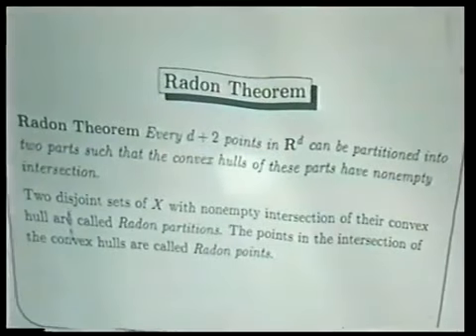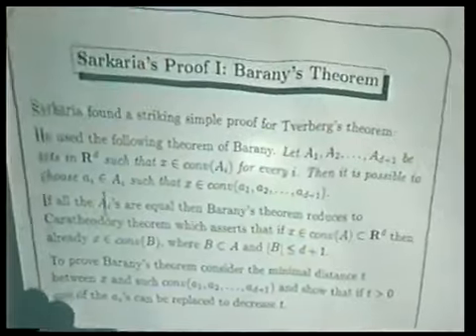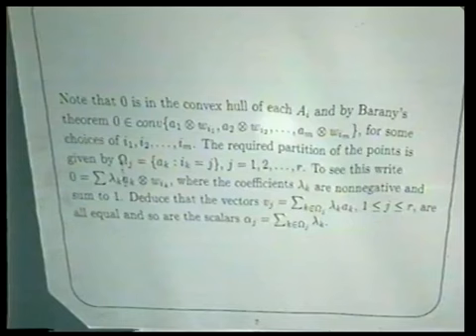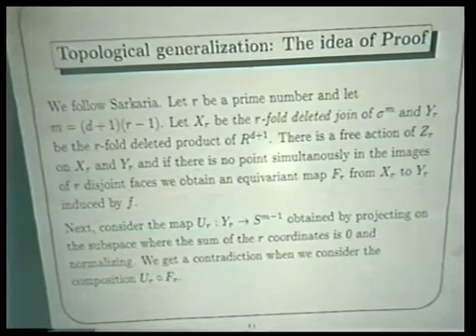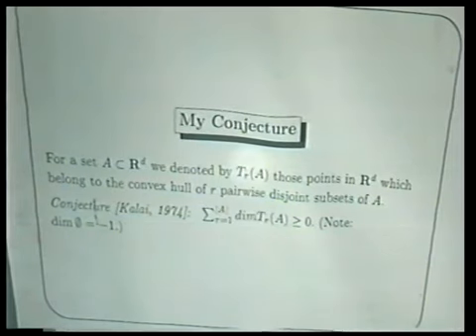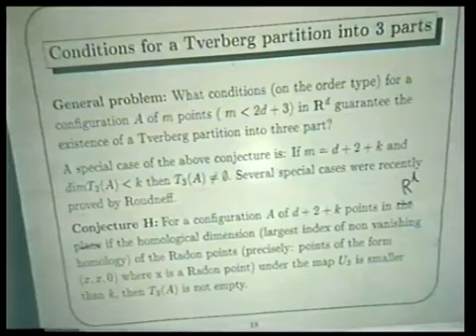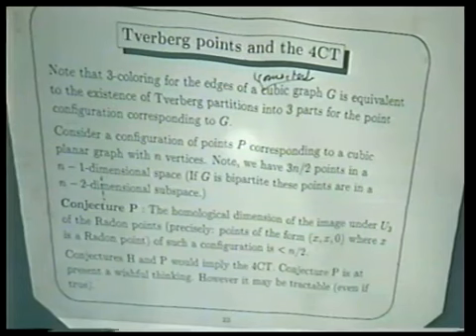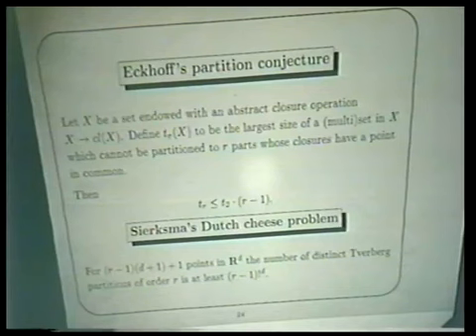6 3 G Kalai An invitation to Tverberg's theorem